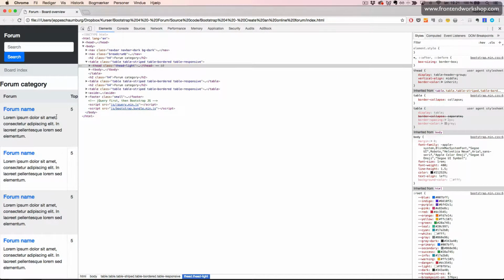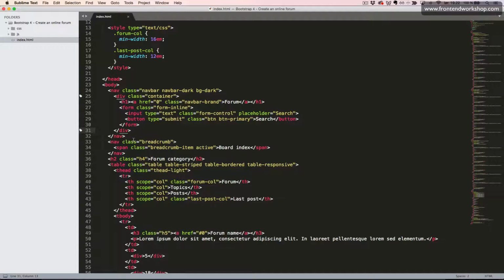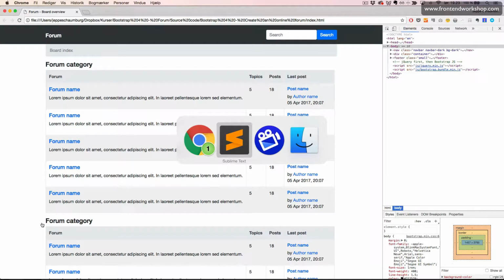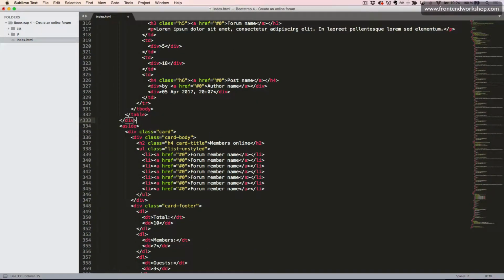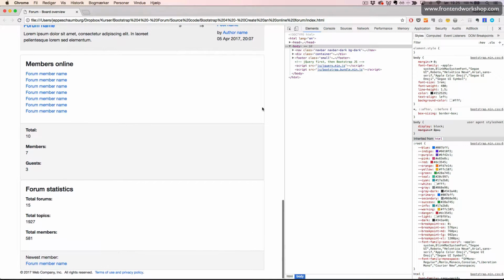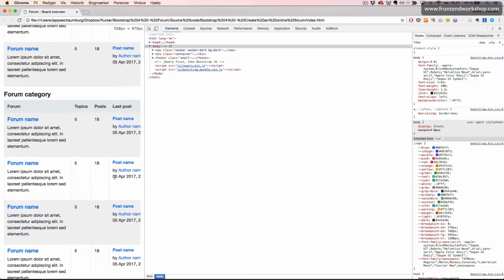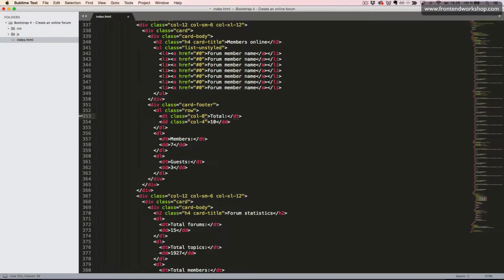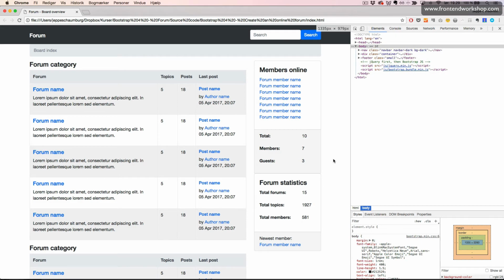Bootstrap 4: Create an online forum – Responsive adjustments